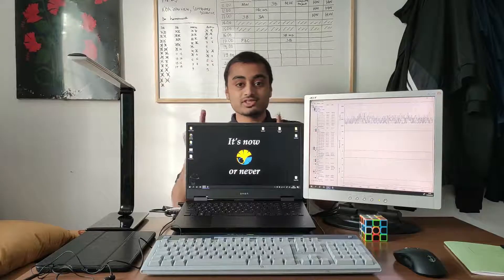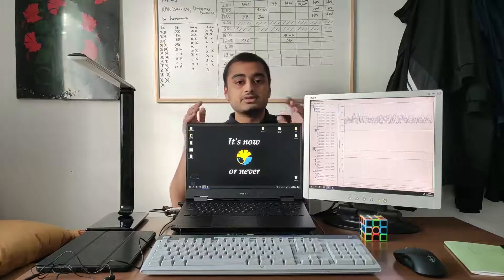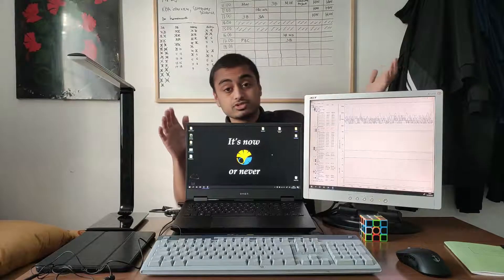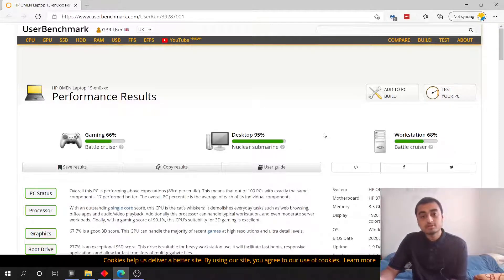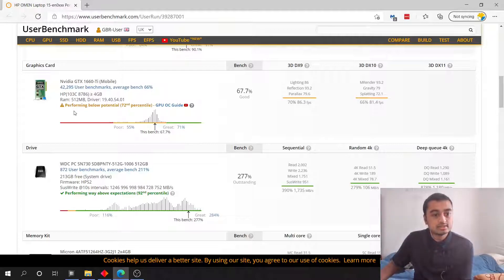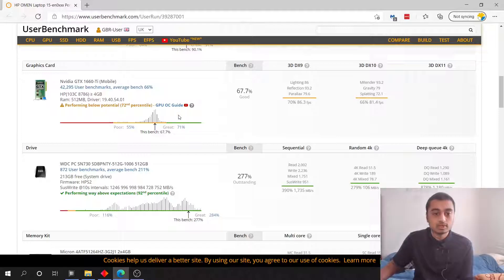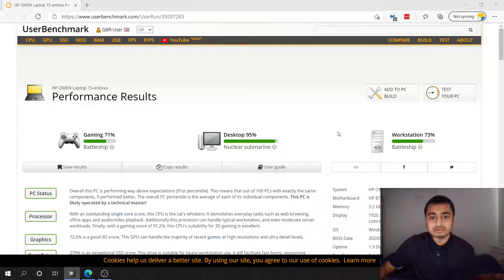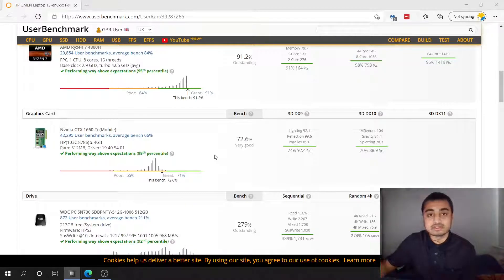GPU Overclock Results || NVIDIA 1660Ti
Hello! I have just done a quick overclock on my GPU. I will also include thermal performance as part of the stress tests.

My Laptop:
HP Omen 15-en0006na
8 GB RAM
512 GB Storage
Keyboard with 4 Zone RGB Backlight